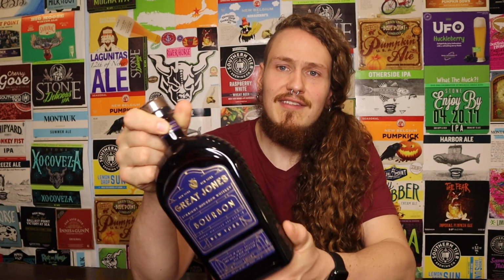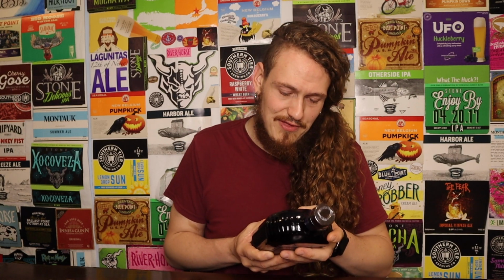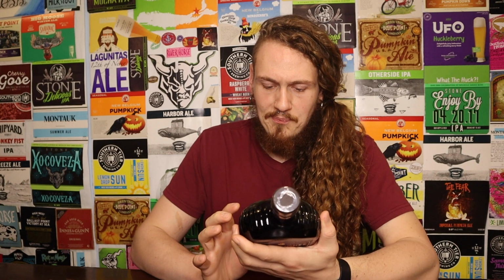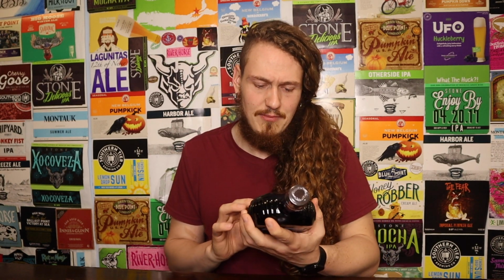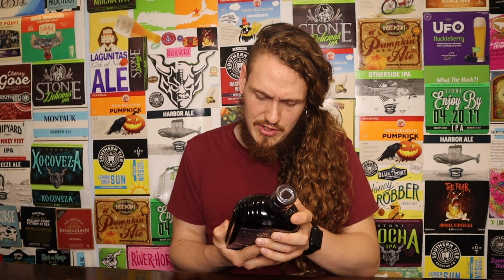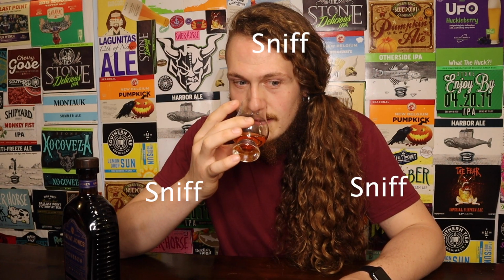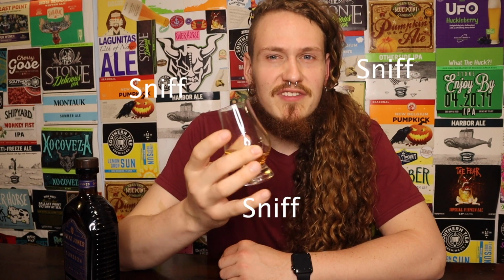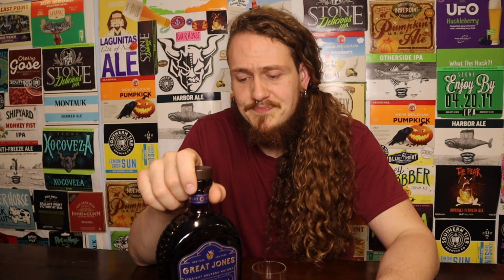How Great Is Jones? Great Jones Distillery Bourbon Review - Sorta Somme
Man trapped in a box reviews great jones distillery bourbon for the pleasure of the internet.